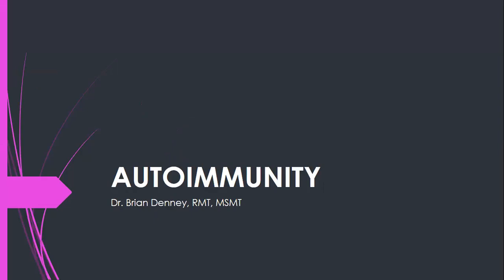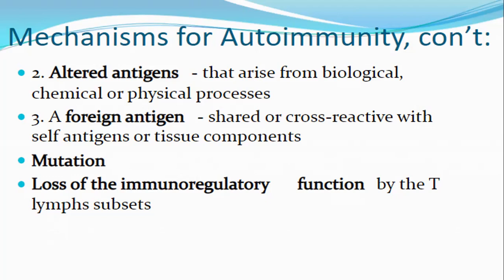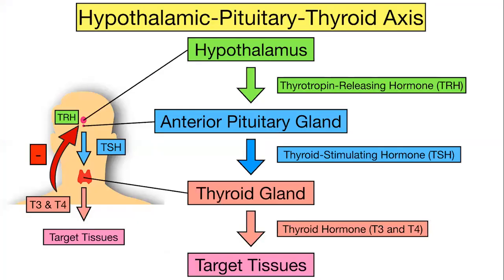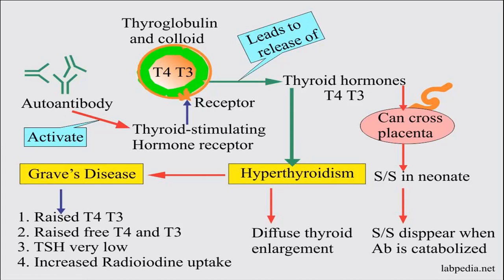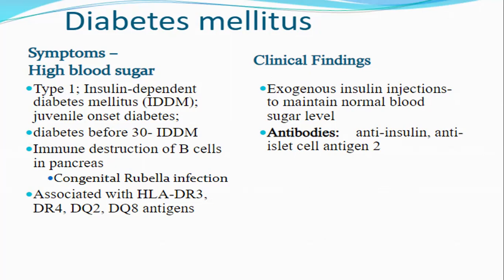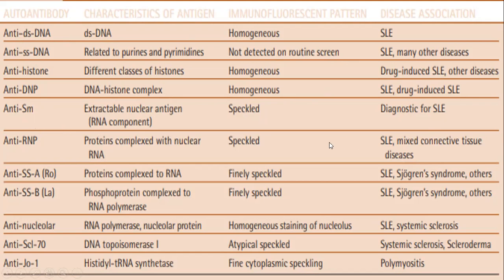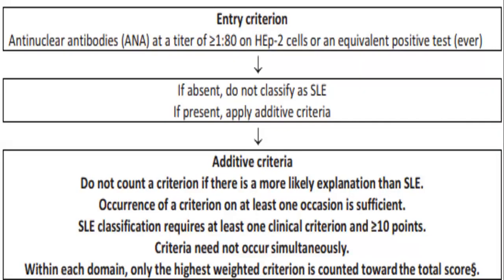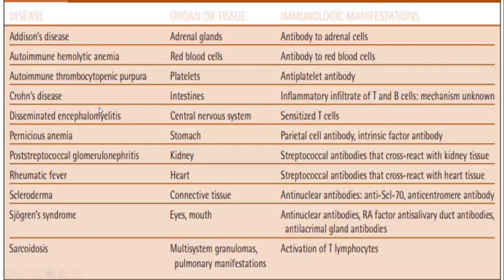AUTOIMMUNITY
This video discusses the basic concepts of autoimmunity and some common autoimmune disorders.